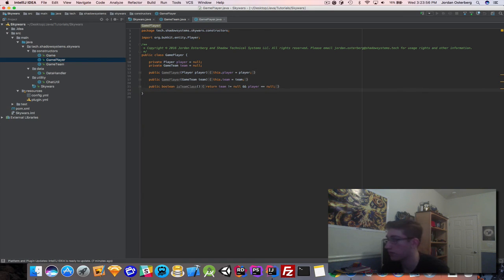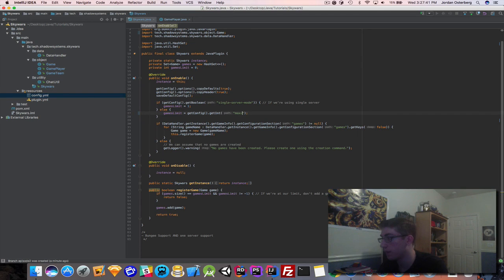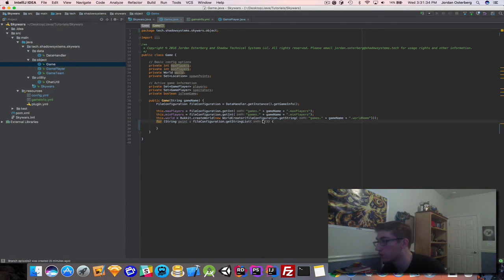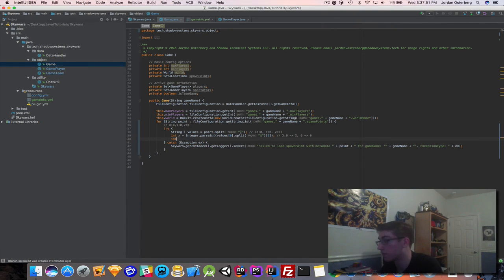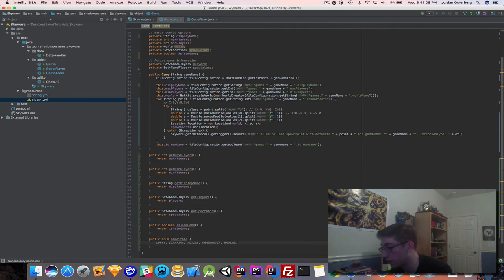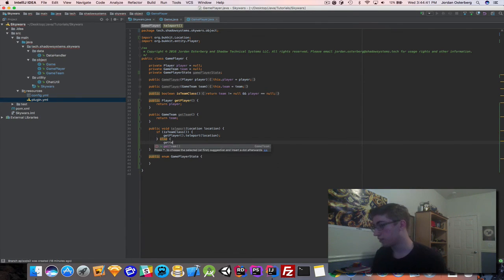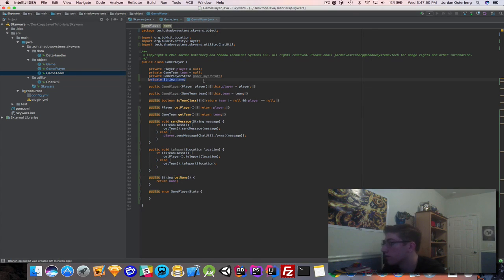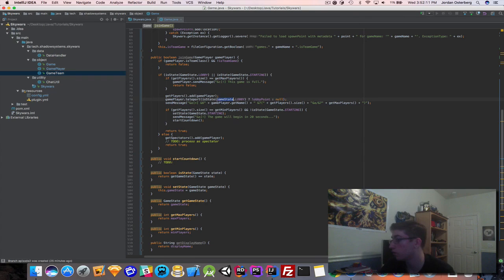Bukkit Coding: Episode 39 - Skywars (2)